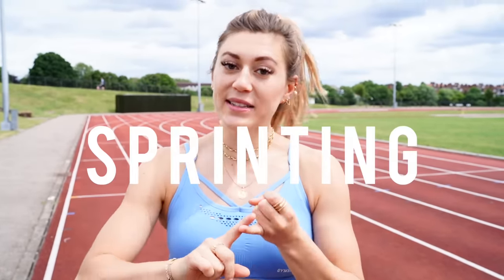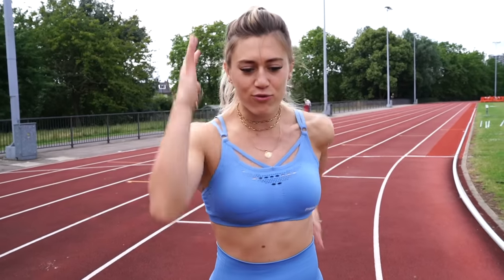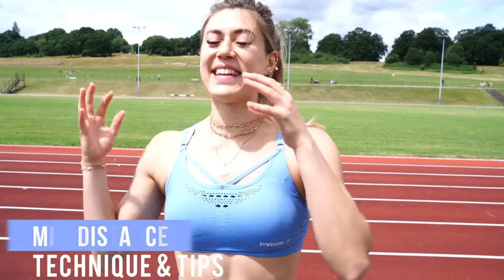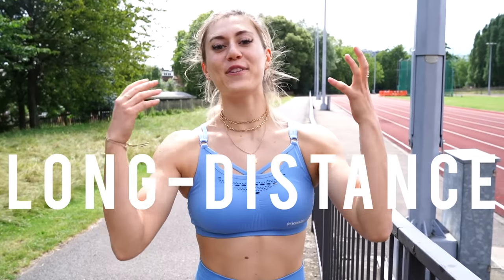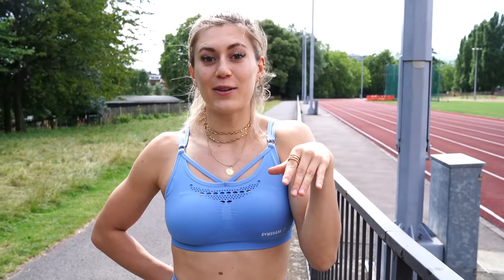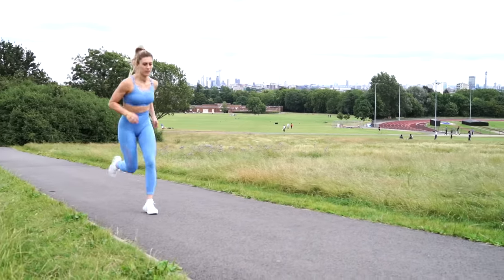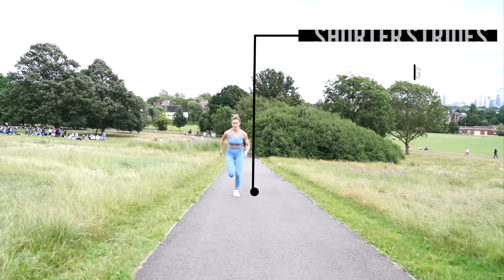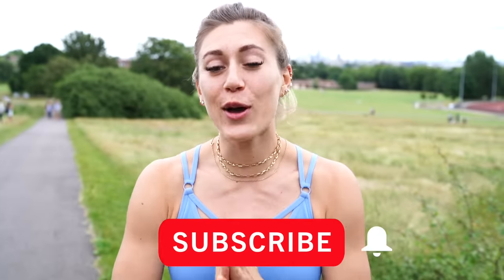Improve Your Running Technique Instantly: Jogging & Sprinting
Get better at running with the tips in this video 🙏 For workouts to build muscle, lose fat, or get athletic, my training and nutrition guides approved by a world-leading nutrition expert are available

This is a commission link, it doesn’t change the price of your purchase it just helps support my channel but if you prefer not to use it I still love you 😘